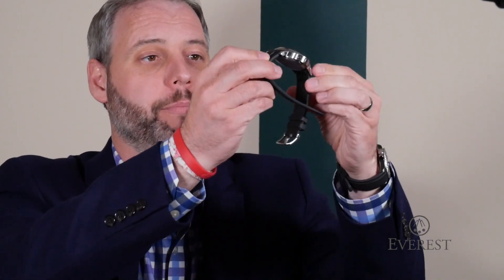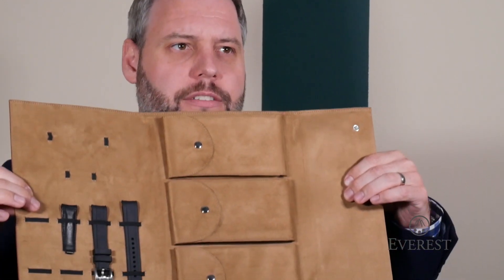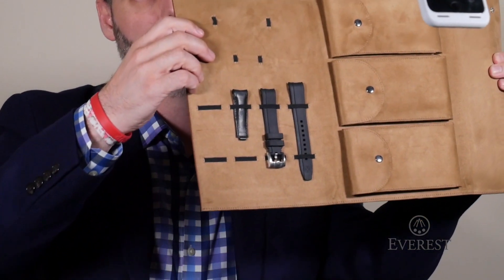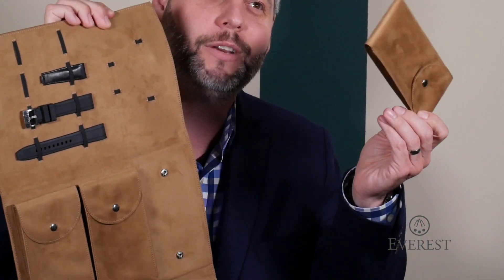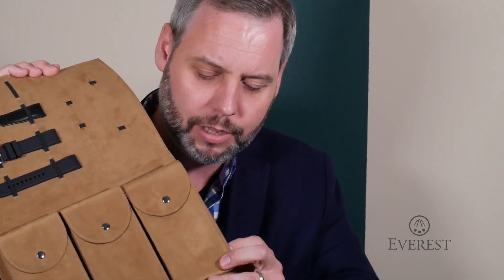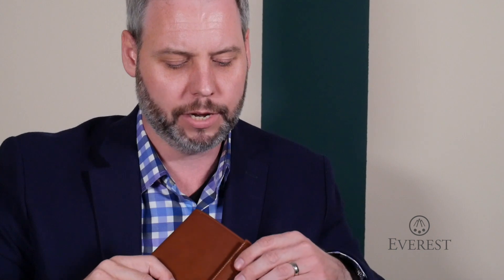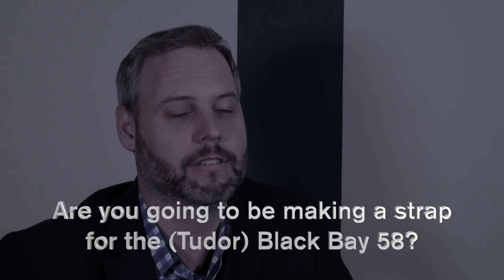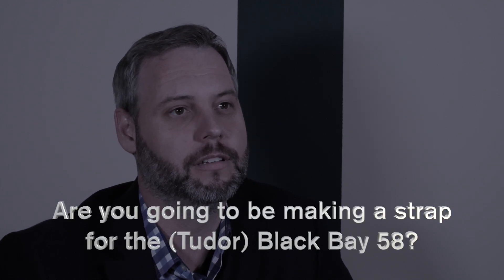Everest CEO Michael DiMartini talks new products - June 4th, 2019 Q&A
We sat down with the CEO of Everest Horology, Michael DiMartini, to discuss the past, present, and future of Everest products, as well as take questions from Instagram live followers. This interview was recorded on June 4th, 2019.

Instagram: @everestbands